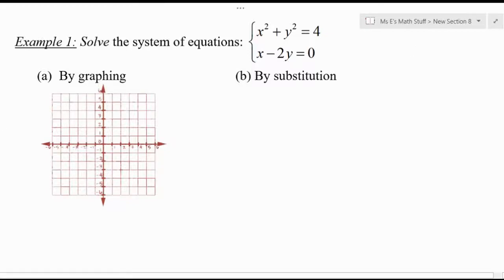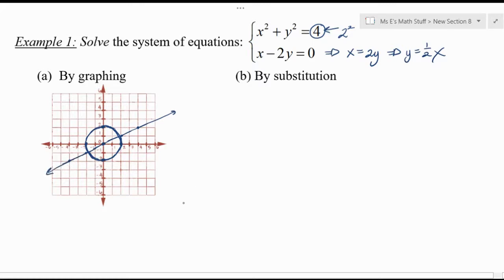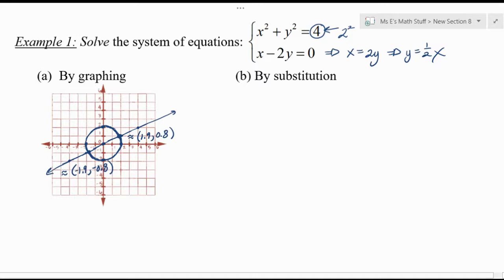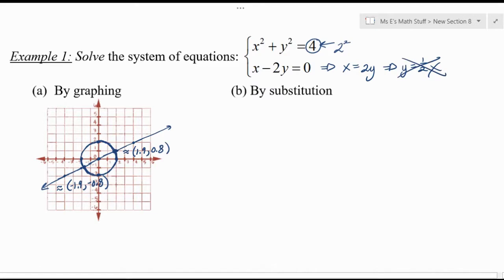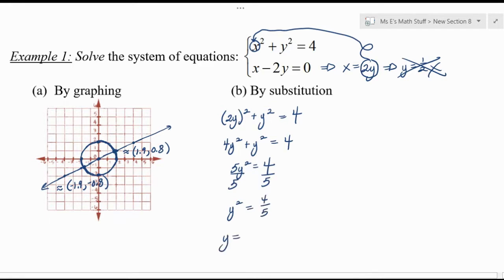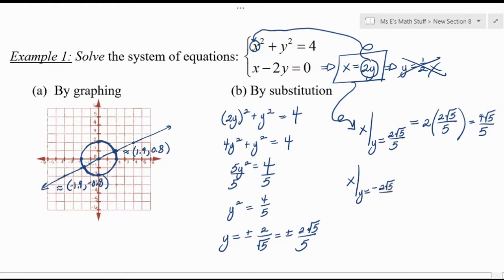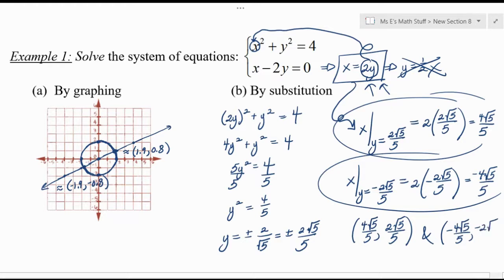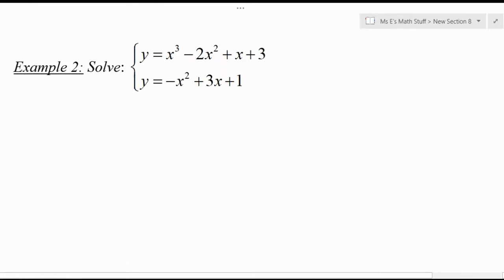APC 7.1 video 3 (8 min)